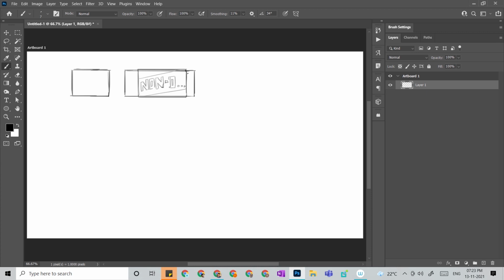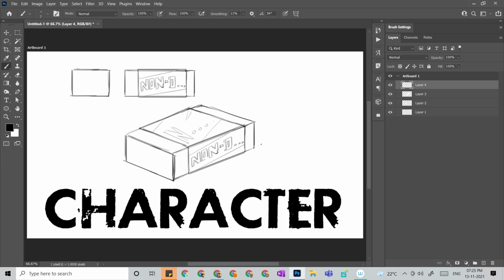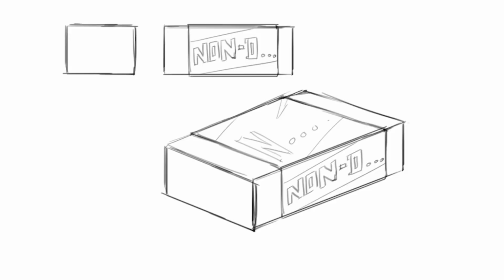How to get over creative block and practice simple things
I'm trying to teach how to break through mental blockages with simple steps.

Roy